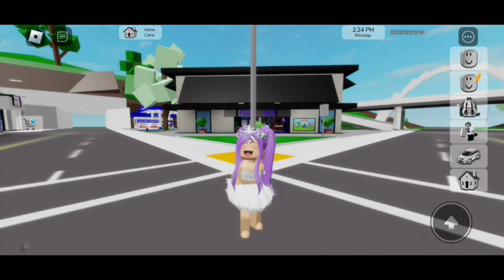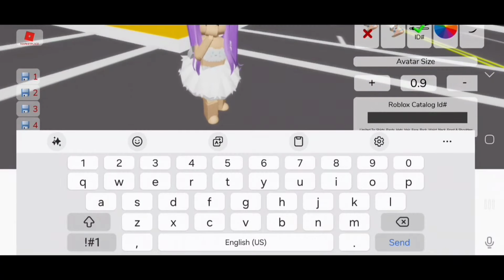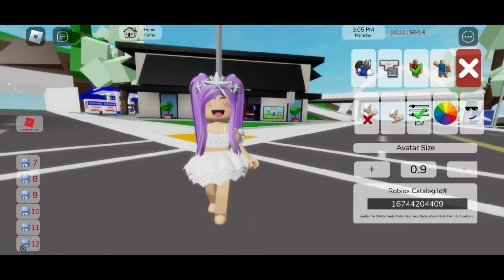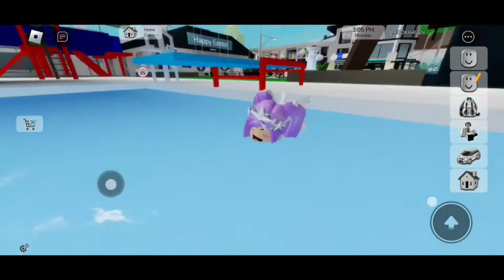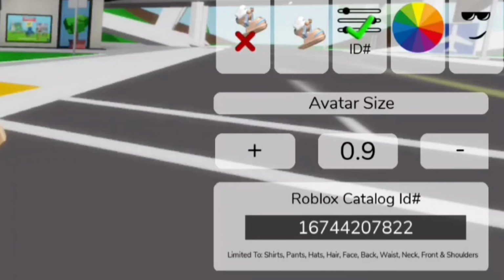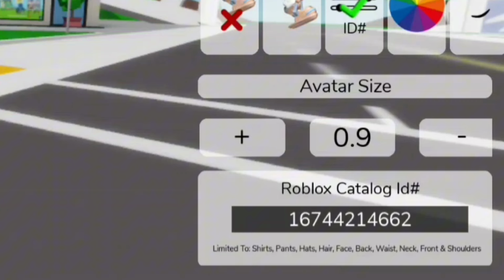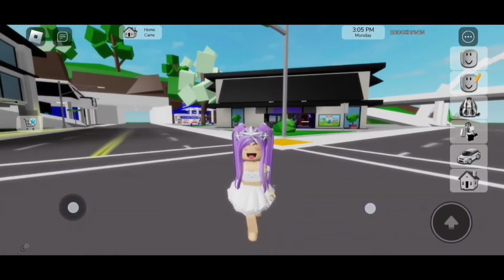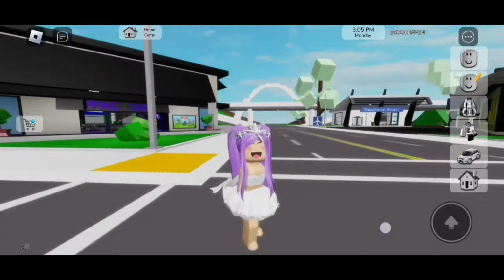**NEW** SECRET POSE ANIMATION CODES FOR BROOOKHAVEN 🏡RP ROBLOX 😯😍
- ̗̀✎ Unlock New Secret Pose Animation Codes for Brookhaven 🏡RP in Roblox! Watch this video for the Newest Pose Codes in Brookhaven.

• 𝙇𝙚𝙖𝙫𝙞𝙣𝙜 𝙖👍

• 𝙎𝙝𝙖𝙧𝙞𝙣𝙜 𝙊𝙪𝙧 𝙑𝙞𝙙𝙚𝙤𝙨 𝙒𝙞𝙩𝙝 𝙀𝙫𝙚𝙧𝙮𝙤𝙣𝙚! 🤍🤗

⋆｡ ﾟ🤍 ⋆｡ ﾟ☁︎｡ ⋆｡ ﾟ🤍 ⋆｡ ﾟ☁︎｡ ⋆｡ ﾟ🤍｡ ⋆｡ ﾟ ⋆🤍

ﾟ。Love You All To The 🌛 And Back!!!